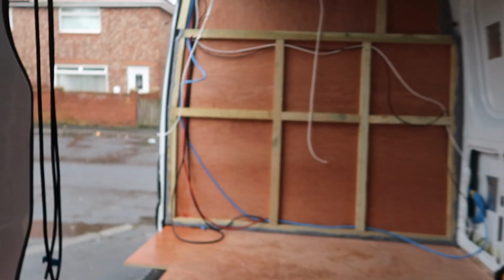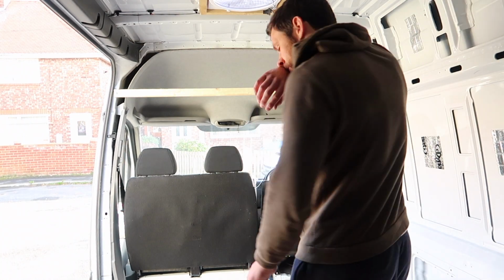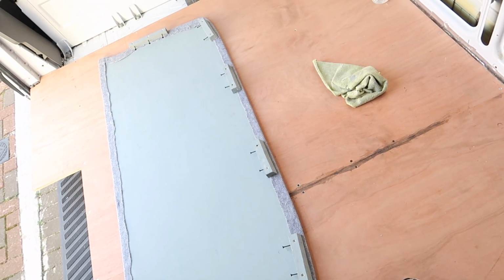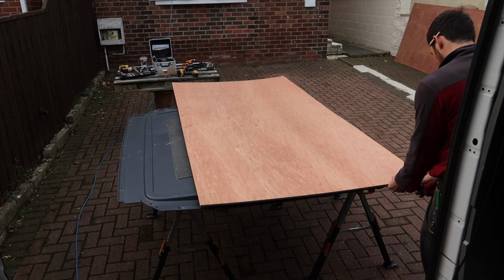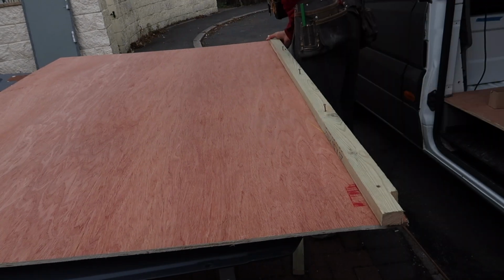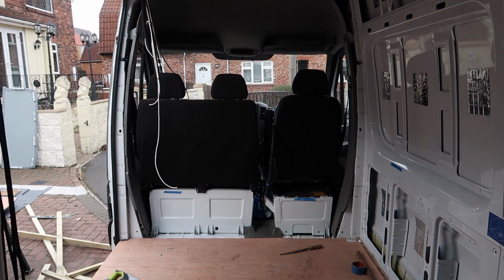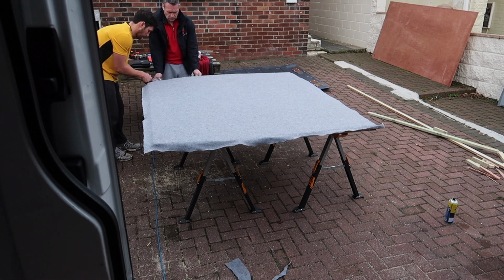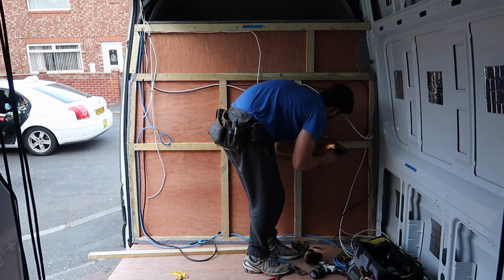Bulkhead and Parcel Shelf | Ep14 | Sprinter Camper Van Conversion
Bulkhead and overhead shelf build. For this we used 9mm plywood, this is ample for us to get a fixing for our kitchen units once we get round to this. From the front cab the carpet gives a lovely neat and warm finish and we are really happy with how it has turned out.
Our Links - We appreciate the support